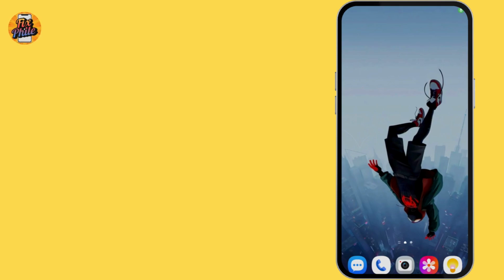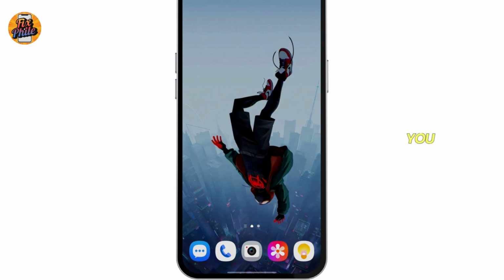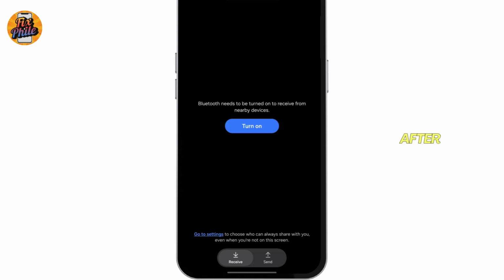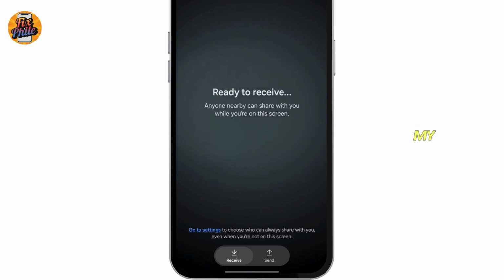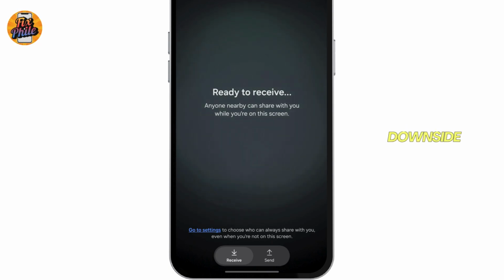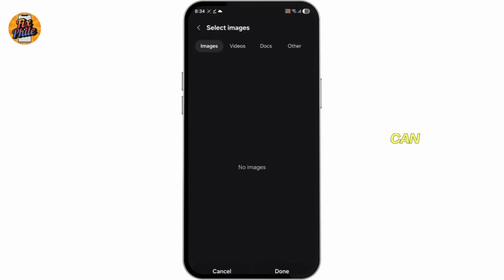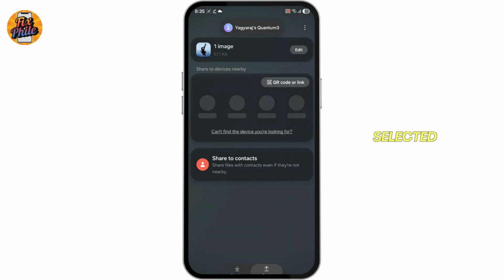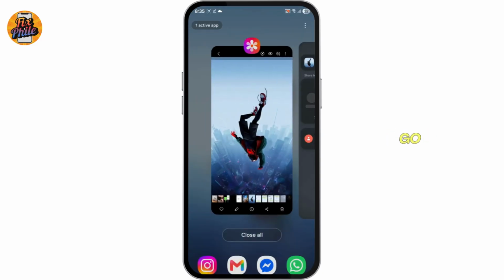How To Use Quick Share On Samsung 2026 | Send Files Fast With Quick Share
Learn how to use Quick Share on Samsung phones to quickly send photos, videos, documents, and other files between devices.

This tutorial shows how to enable Quick Share, connect nearby devices, and transfer files easily on Samsung phones.

Timestamps:
00:05 – Turn On Quick Share
00:28 – Select Files To Share
00:52 – Choose Nearby Device
01:15 – Accept The Transfer
01:33 – Done

Quick Share is Samsung's built-in file-sharing feature that lets you send files wirelessly to compatible Samsung and Android devices.